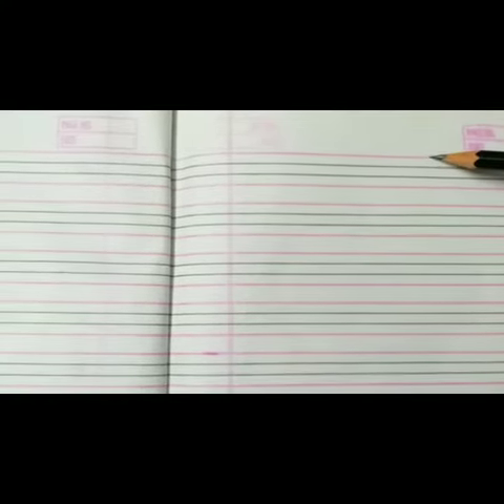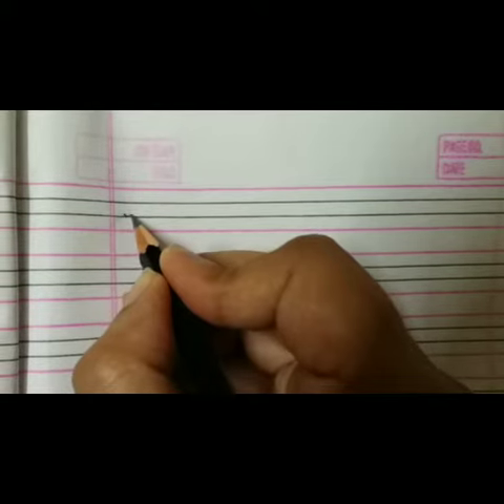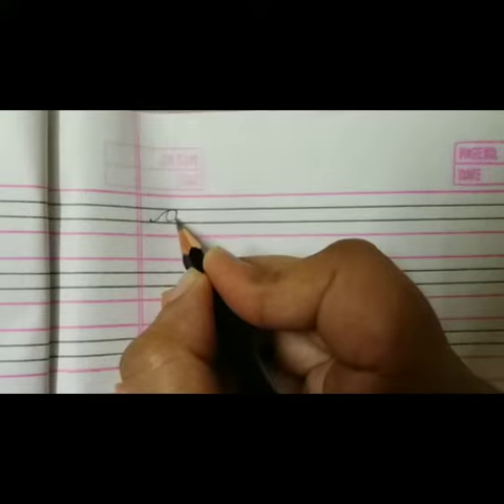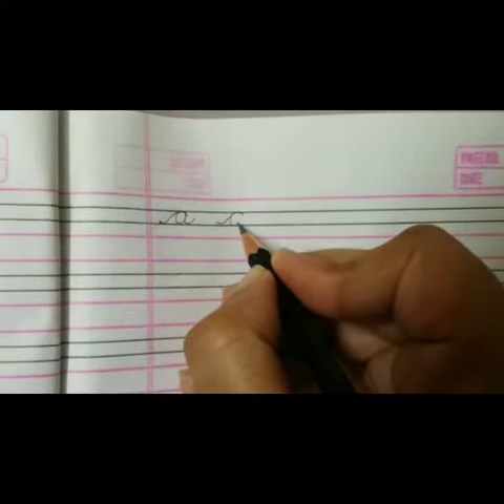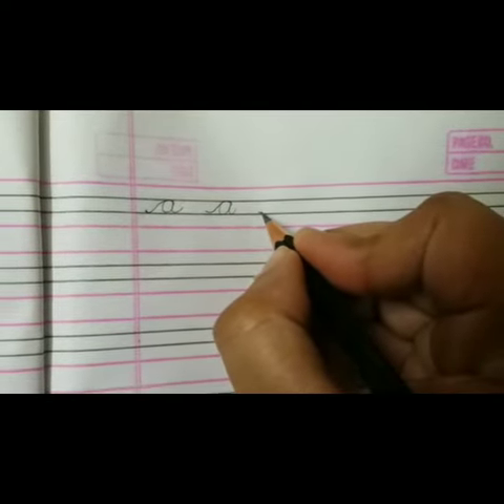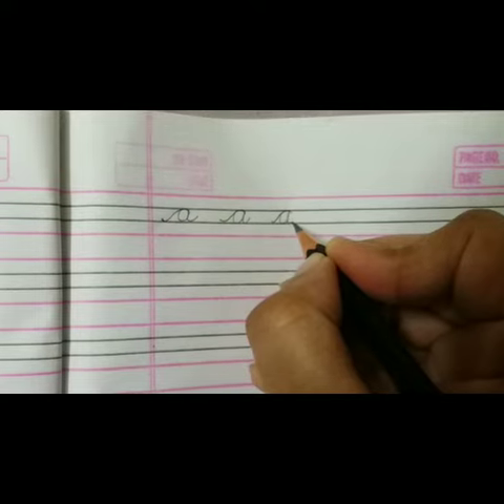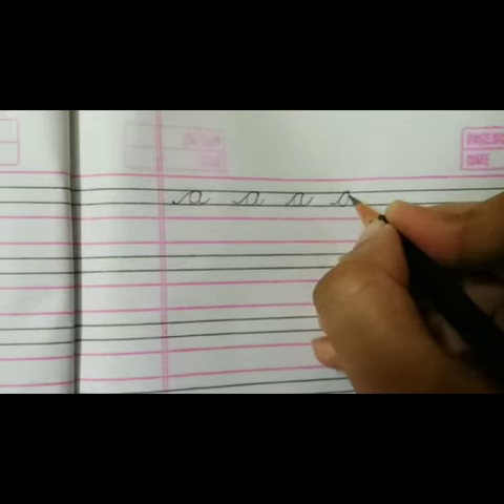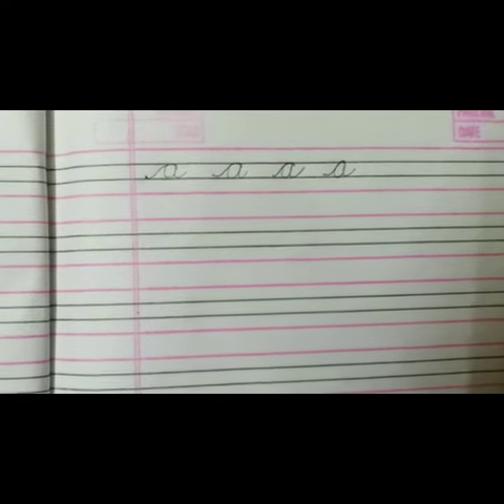How to write cursive small 'a' | Cursive Writing | LEARN EASILY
Learn how to write cursive small 'a'